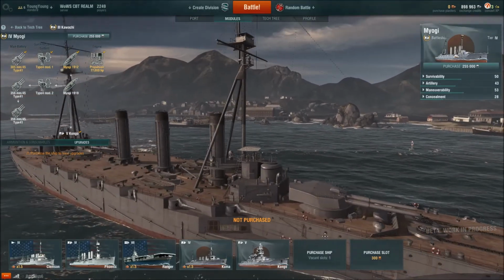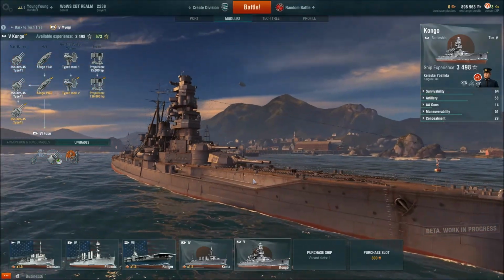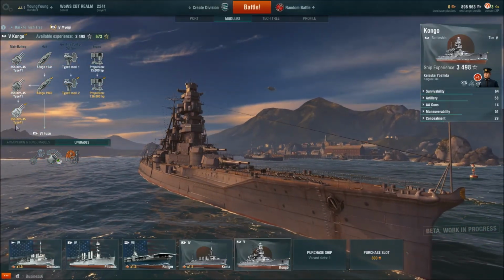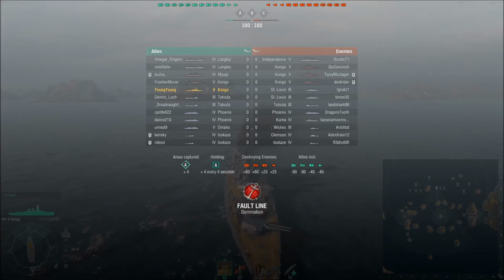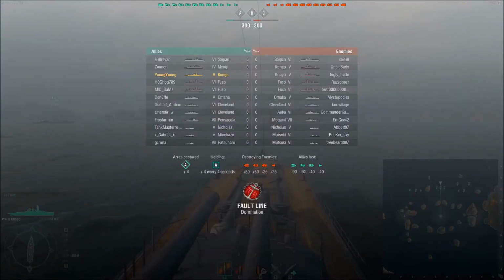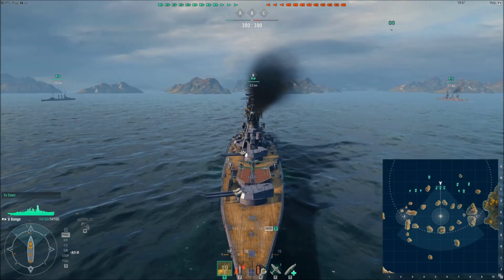World of Warships Tier V Japanese Battleship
World of Warships Closed beta Shown. Does Not Represent Final Game.